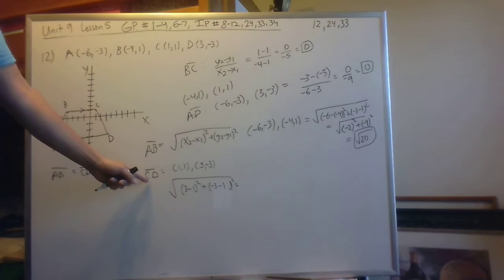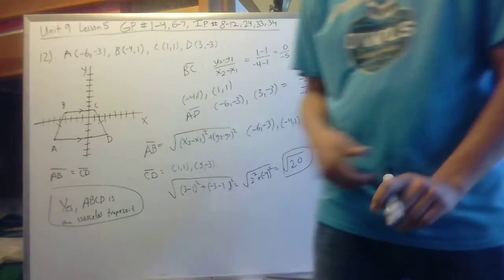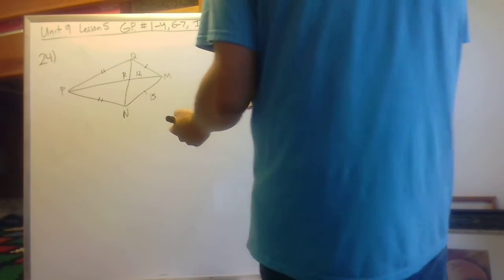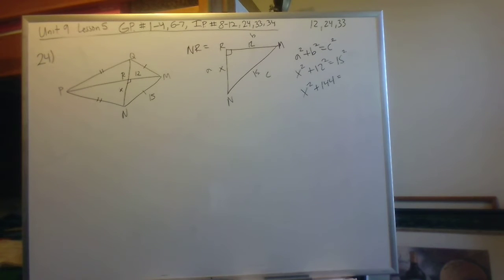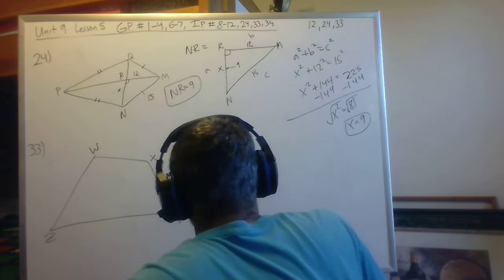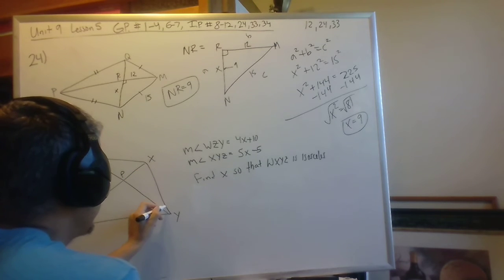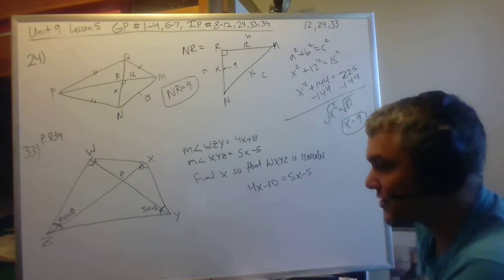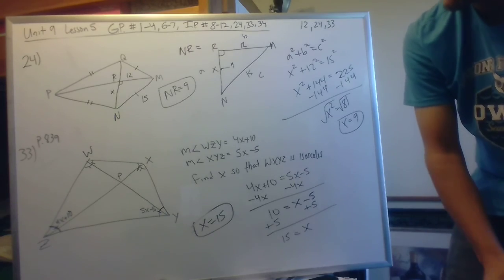Unit 9 Lesson 5 IP # 12, #24, #33